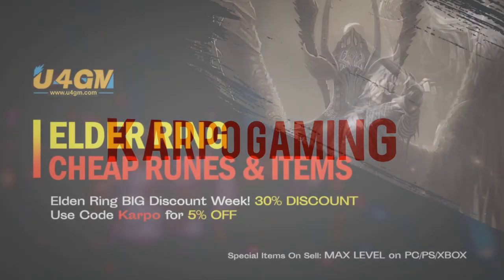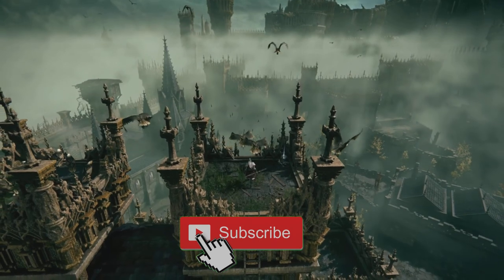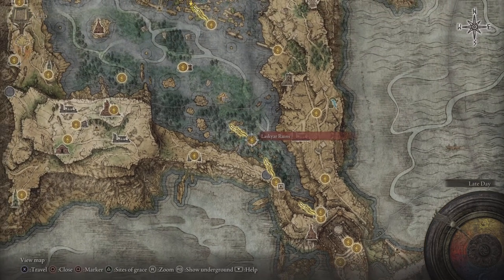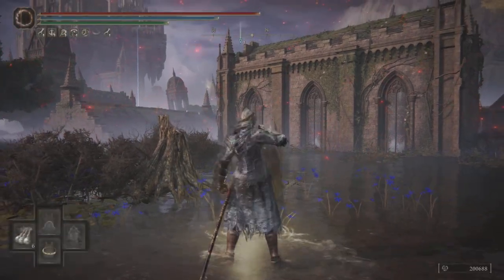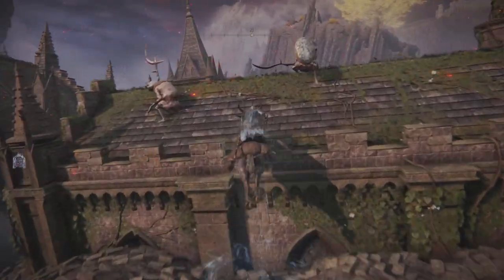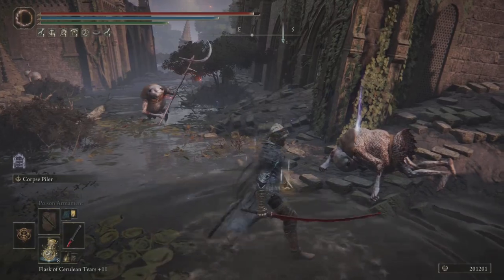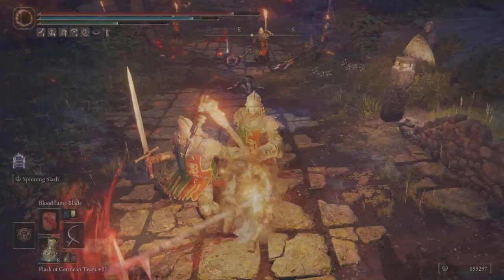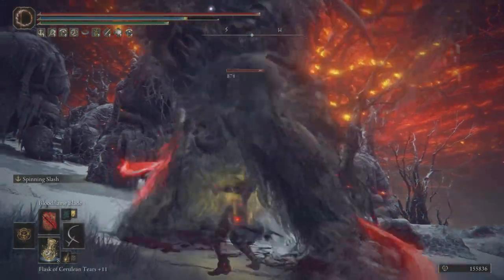Elden Ring: AMAZING Ripple Crescent Halberd! How To Get This SECRET Weapon TODAY! (Location Guide)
Today I'll be showing you how to Get The Amazing Secret Weapon The "Ripple Crescent Halberd" Now The Ripple Crescent Halberd scales solely with Arcane and is a good Weapon for any Arcane build, Now In order to get this Halberd weapon you gonna have to Farm The "Albinaurics" Located at Academy Gate Town but no worries i got you covered, i'll show you how to get there as well. Enjoy

TIMESTAMPS
0:00 Intro
Outro

🌎Links🌎